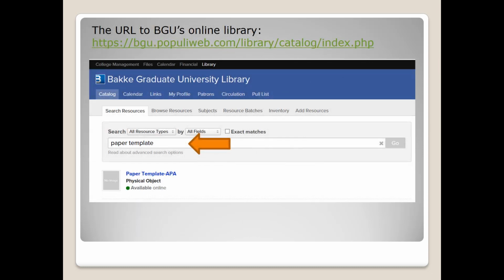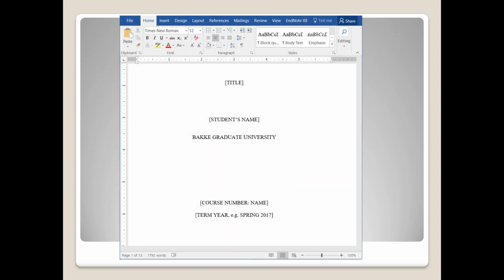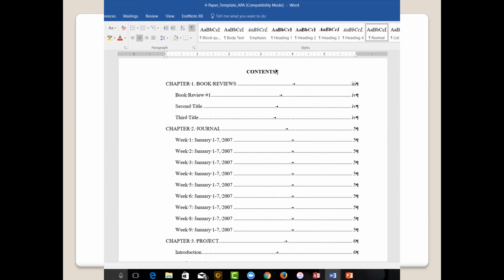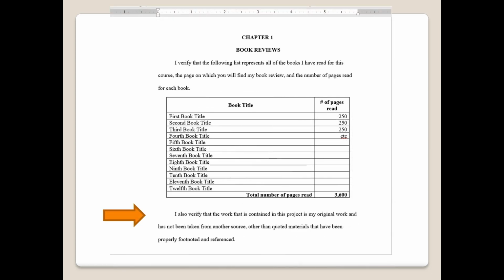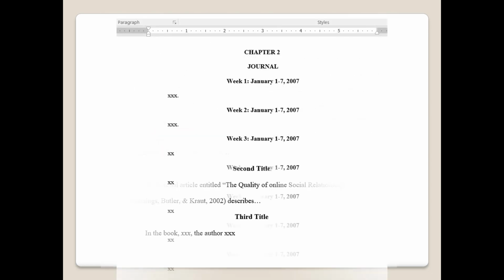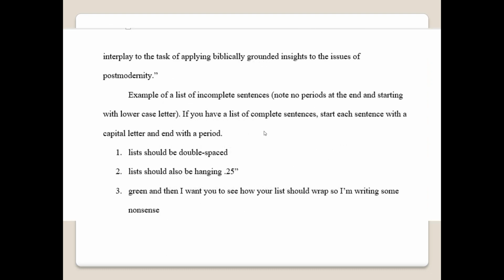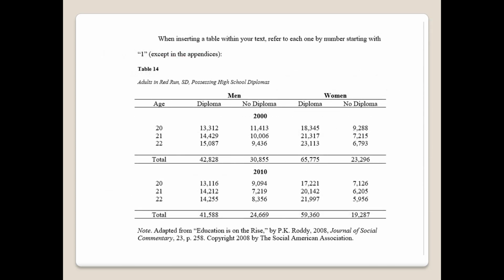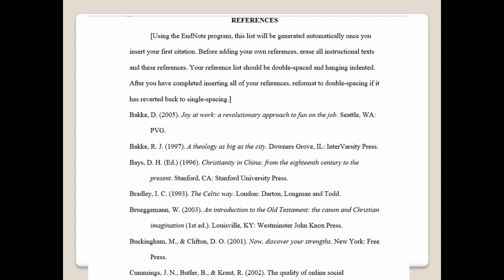PaperTemplateAPA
Instructions on how to use the Paper Template for Bakke Graduate University students